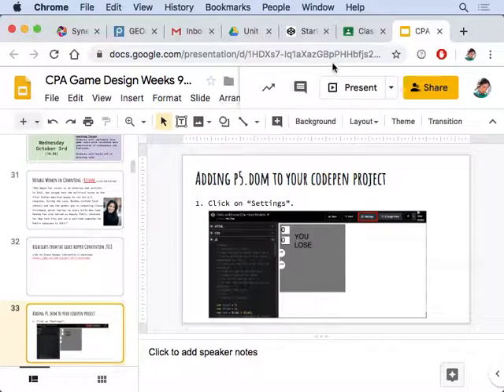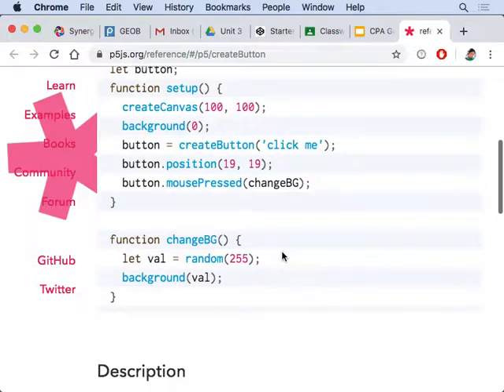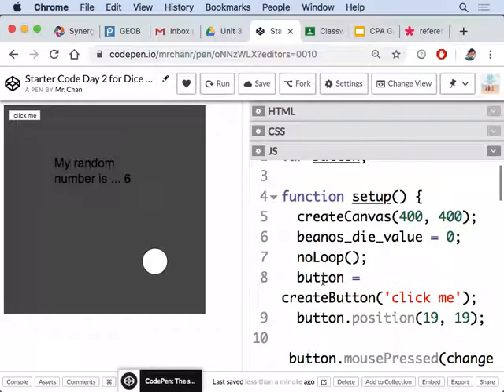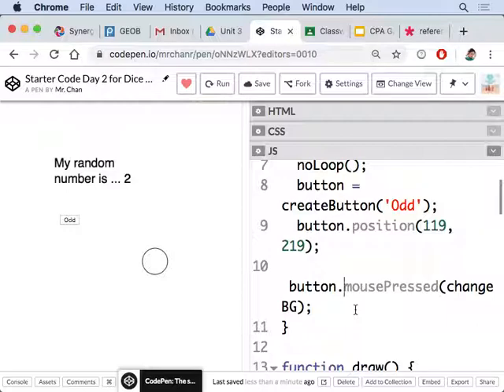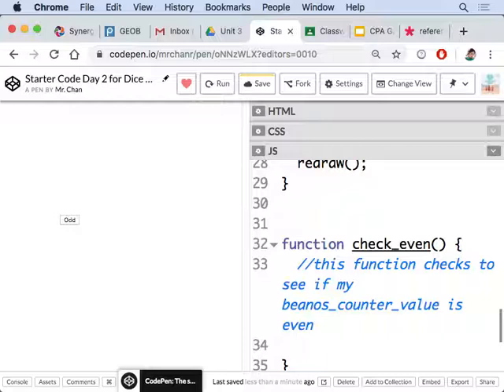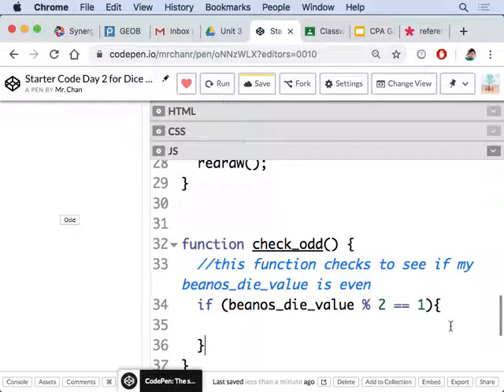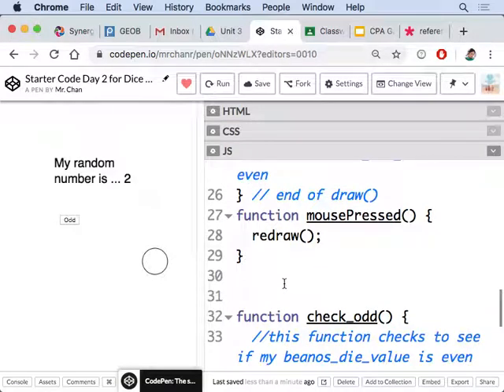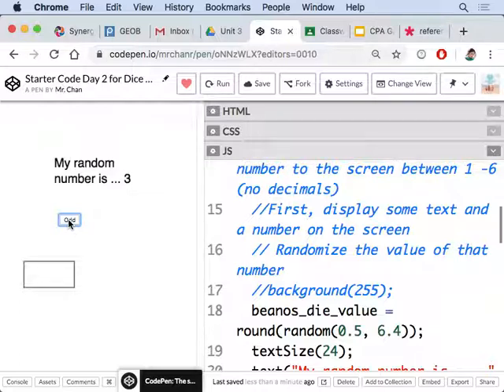Day Something Buttons